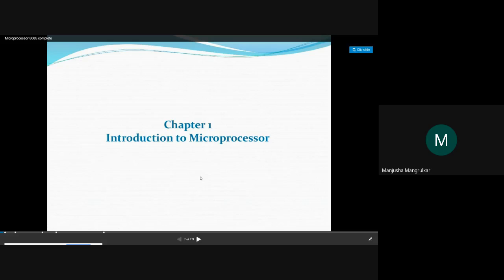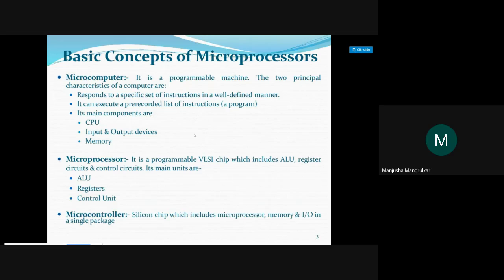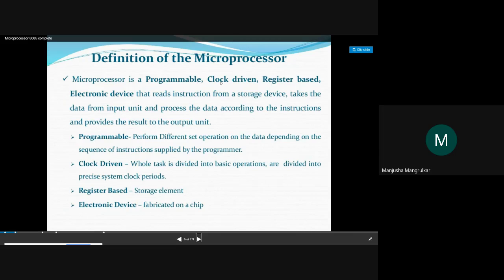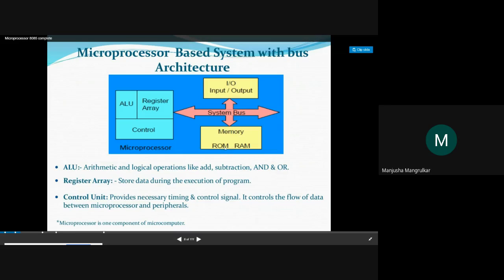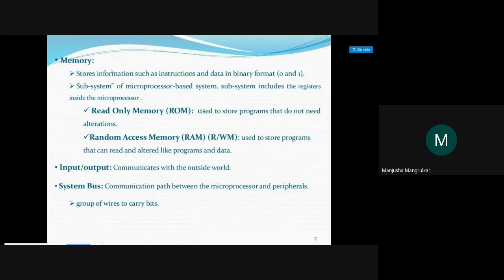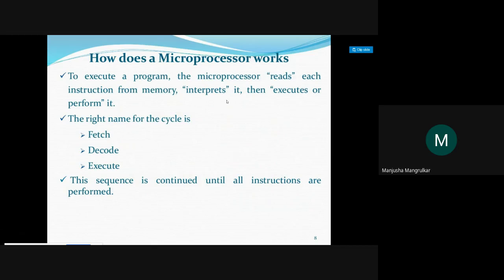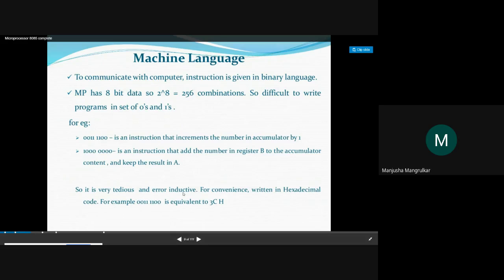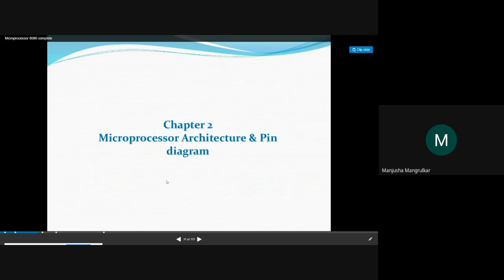Introduction to Microprocessor Lecturer-1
Introduction to 8085 Microprocessor
Lecture series by Ms Manjusha M. Lecturer, P V Polytechnic SNDTWU